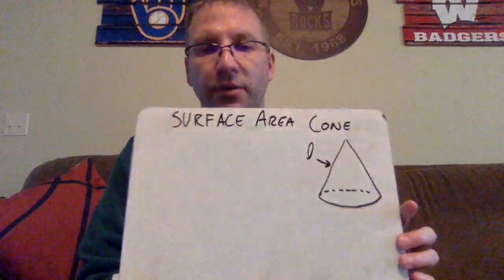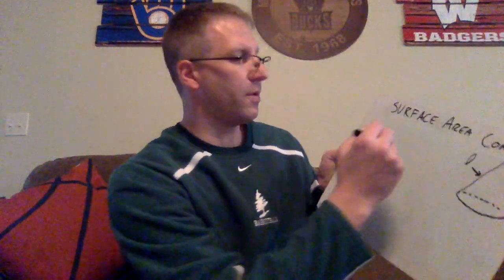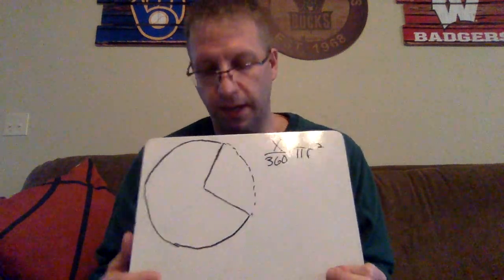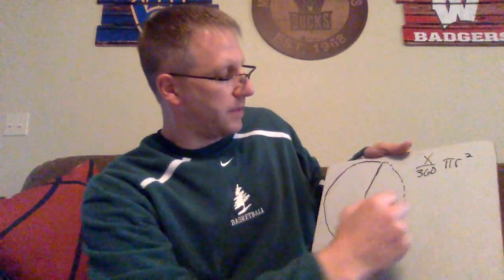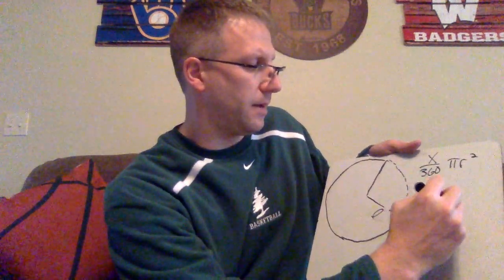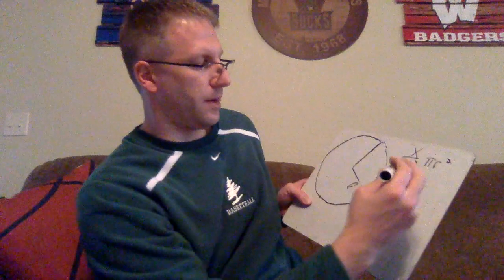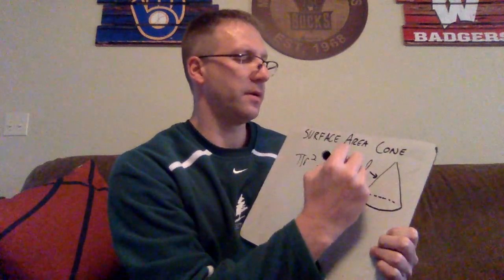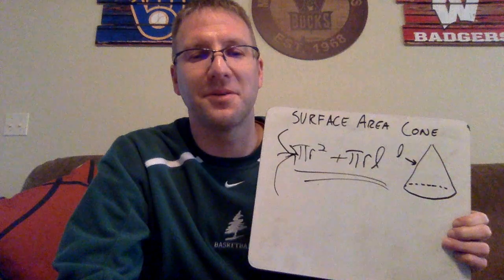Surface area of cone